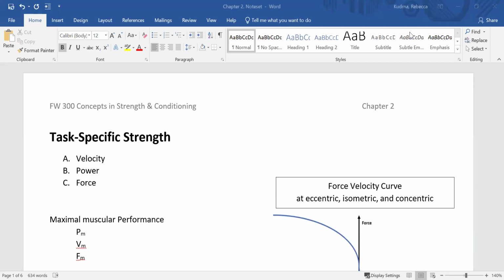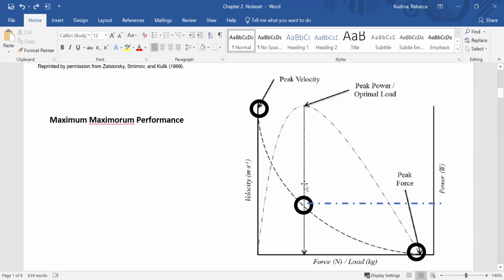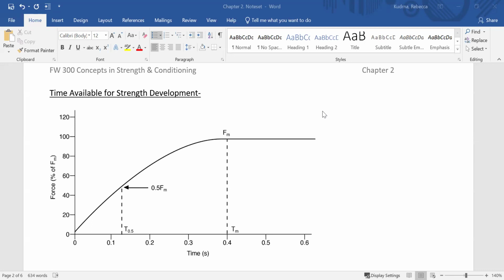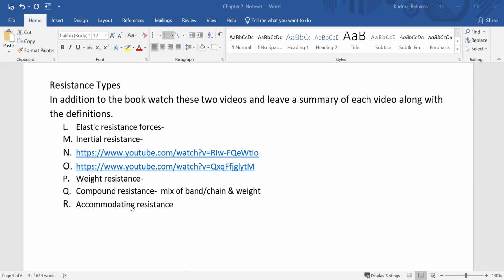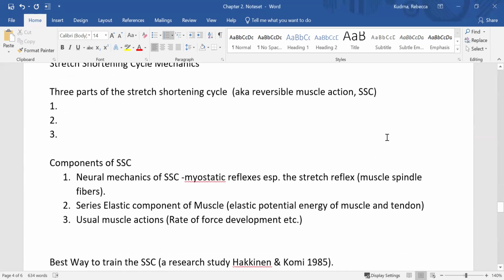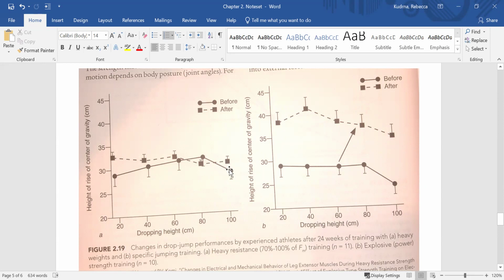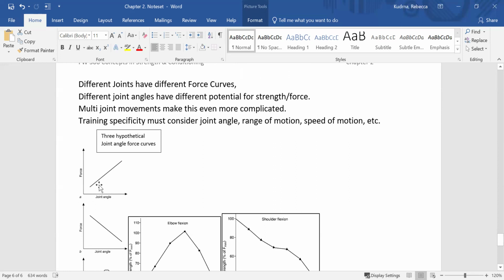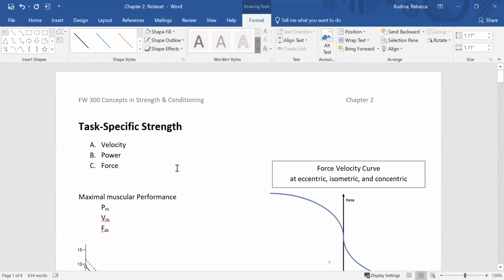FW 300. Adv. Strength & Conditioning Chapter 2